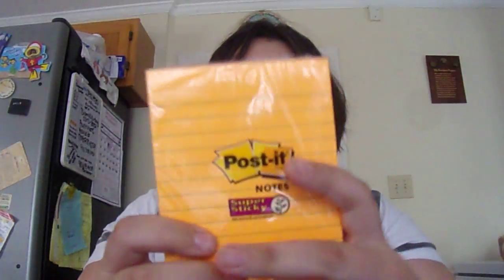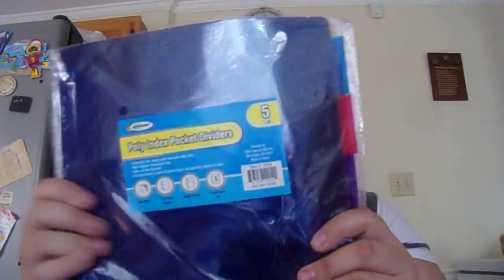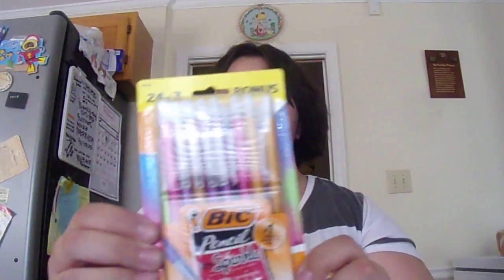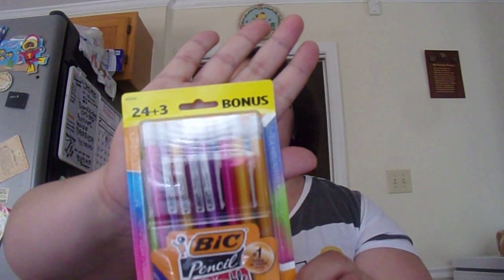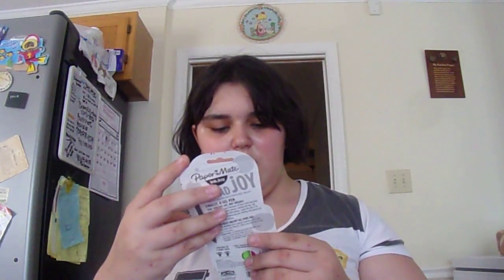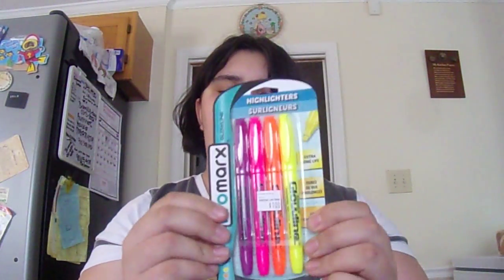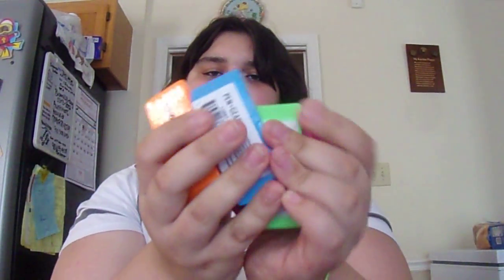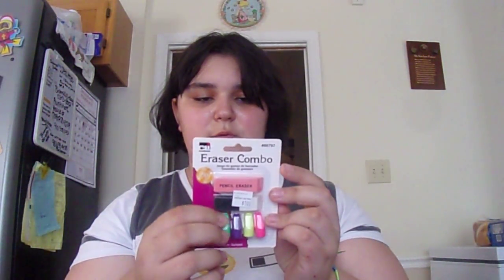BACK TO SCHOOL SHOPPING HAUL ~ PT 2